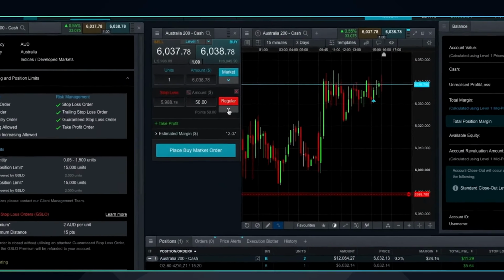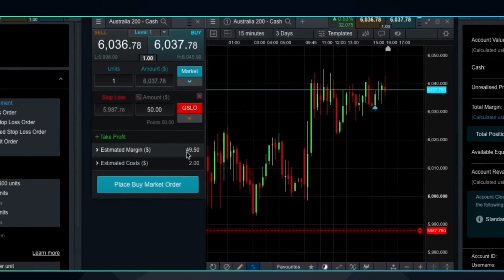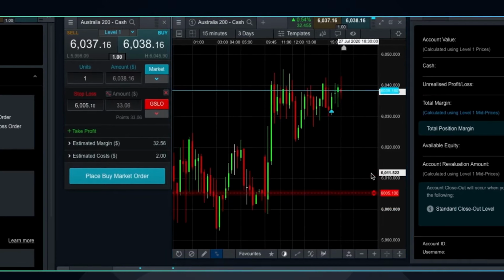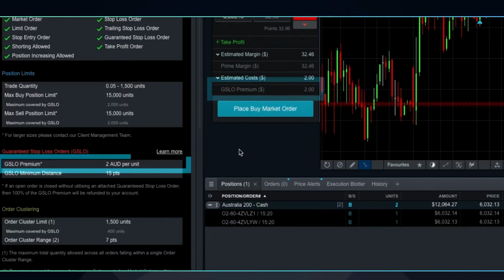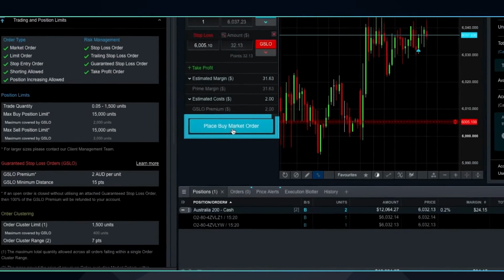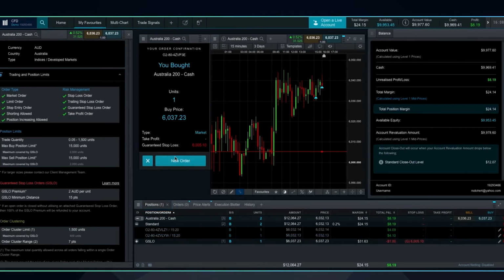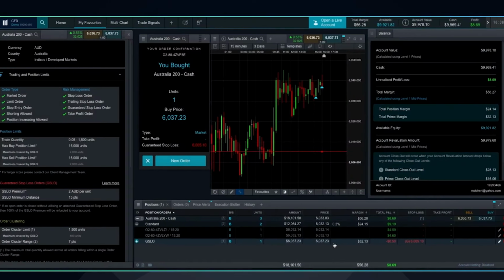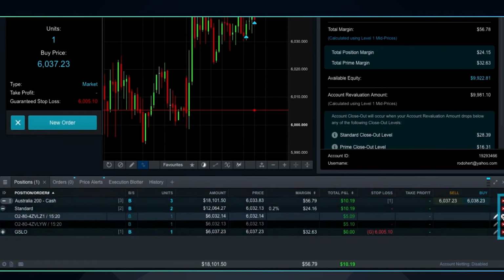Cap10 Wallet est-il fiable ? Analyse complète de cap10-wallet.com pour le trading CFD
Cap10 Wallet est-il vraiment fiable ? Analyse complète de cap10-wallet.com – Plateforme de trading CFD

Bienvenue dans cette vidéo approfondie dédiée à l'une des plateformes de trading CFD les plus discutées en 2025 : Cap10 Wallet. Si vous cherchez une solution de trading professionnelle, rapide et sécurisée, vous avez probablement entendu parler de cap10-wallet.com. Aujourd’hui, nous allons analyser tous les aspects de Cap10 Wallet : de l’ouverture de compte à la fiabilité du support client, en passant par les fonctionnalités de trading, la vitesse des retraits et la sécurité des données.

Cap10 Wallet a connu une croissance rapide dans le monde du trading en ligne, notamment grâce à sa simplicité d’utilisation, ses frais transparents et sa capacité à répondre aux besoins à la fois des débutants et des traders professionnels. La plateforme cap10-wallet.com propose un accès à une large gamme d’instruments financiers : forex, crypto-monnaies, indices, matières premières et plus encore.

Contrairement à de nombreuses plateformes non réglementées ou peu transparentes, Cap10 Wallet met l'accent sur la sécurité des fonds, la clarté des conditions de trading, et l’accessibilité globale. Elle permet aux utilisateurs de s’inscrire, de déposer des fonds, de trader et de retirer facilement leurs bénéfices. L’ensemble de l’interface est conçu pour guider le trader étape par étape, depuis l’ouverture du compte jusqu’à la réalisation de ses premiers gains.

Ce que nous allons voir dans cette vidéo :

Une présentation complète de la plateforme cap10-wallet.com
Le processus de création de compte sur Cap10 Wallet
L’interface utilisateur et les outils de trading disponibles
Les méthodes de dépôt et retrait proposées par cap10-wallet.com
La rapidité des retraits et la gestion des fonds en temps réel
Les fonctionnalités de spread betting (pari sur les écarts)
Comment Cap10 Wallet se positionne face aux autres plateformes CFD du marché
L’opinion des utilisateurs actuels de cap10-wallet.com
La sécurité du site et des données personnelles sur Cap10 Wallet
Le service client 24h/24 et 7j/7 de cap10-wallet.com

L’une des forces majeures de Cap10 Wallet, selon les utilisateurs, est sa transparence. Tous les frais sont indiqués clairement, aucune commission cachée, et les spreads restent compétitifs même lors de périodes de forte volatilité. Cela rend cap10-wallet.com particulièrement apprécié par les traders qui cherchent à maximiser leur rentabilité tout en minimisant leurs coûts.

Cap10 Wallet permet également une personnalisation avancée de l’interface. Chaque utilisateur peut adapter son tableau de bord à ses préférences : affichage de graphiques, alertes de prix, outils d’analyse technique, etc. De plus, la plateforme offre des comptes démo permettant de tester les outils en situation réelle, sans risquer de capital.

La plateforme cap10-wallet.com est aussi conçue pour les traders mobiles. Que vous utilisiez un ordinateur, une tablette ou un smartphone, Cap10 Wallet reste fluide, rapide et parfaitement lisible. Tous les ordres peuvent être placés en quelques secondes, avec confirmation instantanée.

Cap10 Wallet met également en place un système de vérification strict lors de l’inscription afin de protéger ses utilisateurs contre toute tentative de fraude. L’ensemble des transactions sont sécurisées par des protocoles de chiffrement de haut niveau.

Parlons aussi du support client. En 2025, avoir un service client réactif est un critère crucial pour de nombreux utilisateurs. Cap10 Wallet répond à ce besoin avec une assistance disponible 24 heures sur 24 et 7 jours sur 7, par email et par chat en direct. Les délais de réponse sont rapides, les réponses sont claires, et le personnel est formé pour accompagner les traders, quel que soit leur niveau d’expérience.

Cap10 Wallet ne nécessite pas un capital de départ important. Avec un faible dépôt minimum, cap10-wallet.com rend le trading accessible à tous. C’est l’une des raisons pour lesquelles de nombreux petits investisseurs et traders indépendants choisissent cette plateforme pour commencer ou développer leur carrière de trader.

Enfin, Cap10 Wallet continue d’évoluer. Des mises à jour régulières sont effectuées pour améliorer l’expérience utilisateur, ajouter de nouveaux outils d’analyse et étendre la liste des actifs disponibles. Cela démontre l’engagement de cap10-wallet.com envers ses utilisateurs et sa volonté de rester à la pointe du trading en ligne.

Si vous recherchez une plateforme de trading complète, rapide, sécurisée et adaptée aux tendances actuelles des marchés, Cap10 Wallet via cap10-wallet.com est une option sérieuse à considérer.

Nous vous recommandons de toujours faire vos propres recherches avant d’investir. Le trading de CFD comporte des risques importants, y compris la perte de capital. Assurez-vous de bien comprendre les produits proposés par cap10-wallet.com avant de commencer.